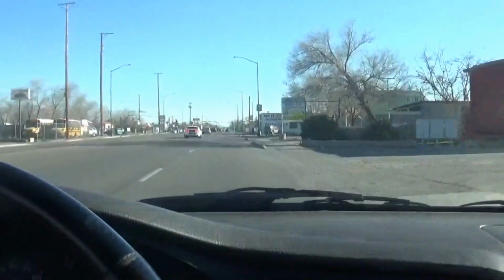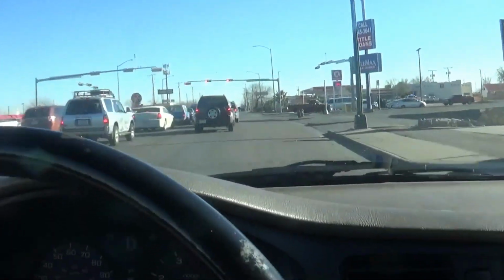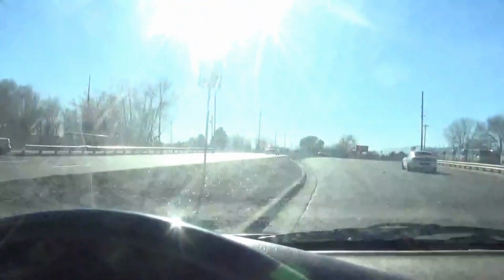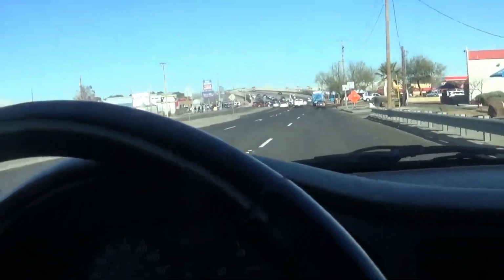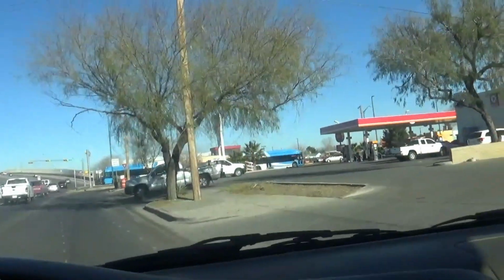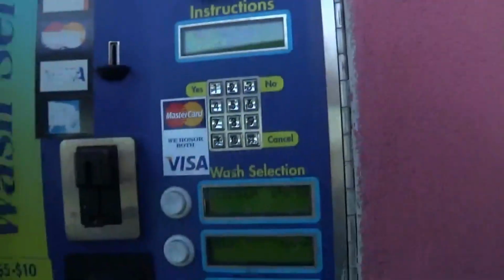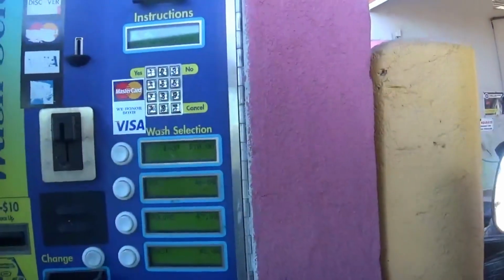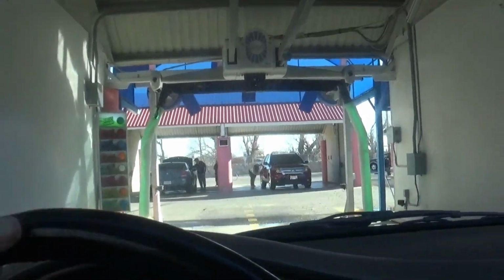Belanger Kondor KL2 at Dos Amigos Car Wash in El Paso, TX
For adventure and personal vlogs with Christina Goode, go to Christina Goode’s Car Wash Vlogs

For gaming and fan-made compilations (for a mature audience), go to Chris the Beast’s Gaming and Compilations